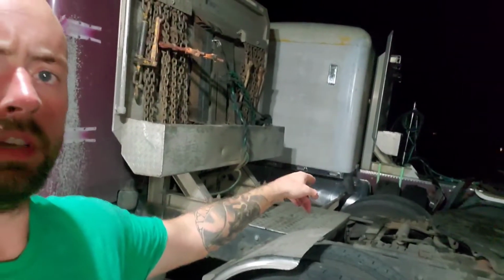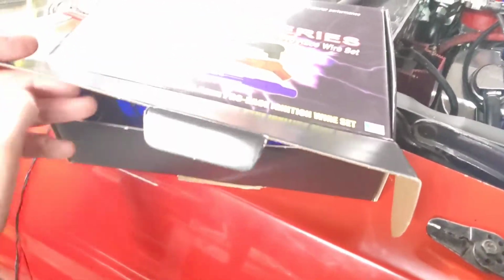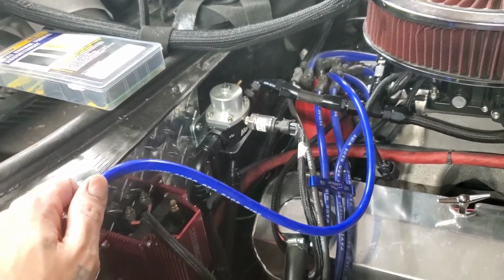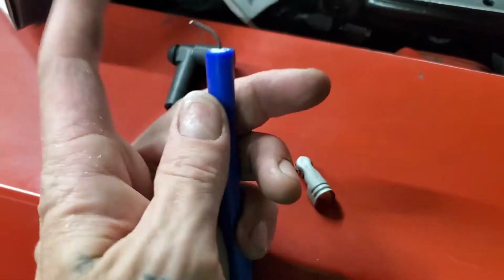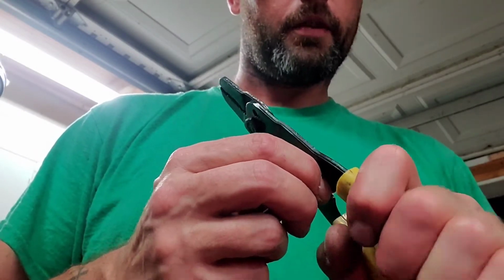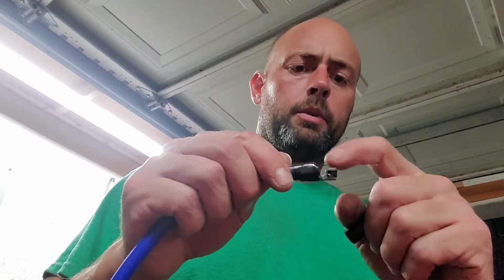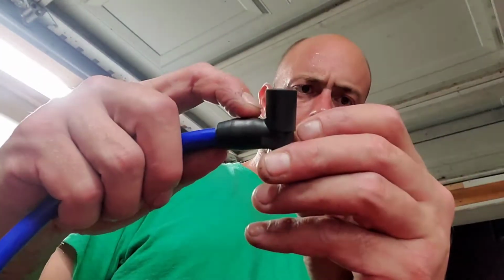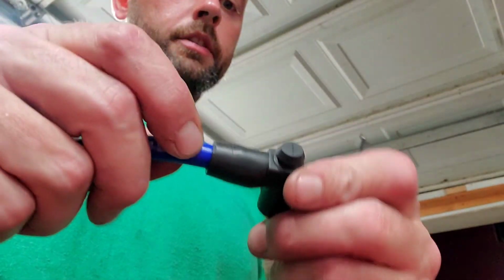How to make spark plug wires the wrong way